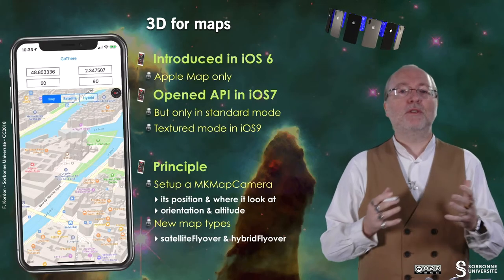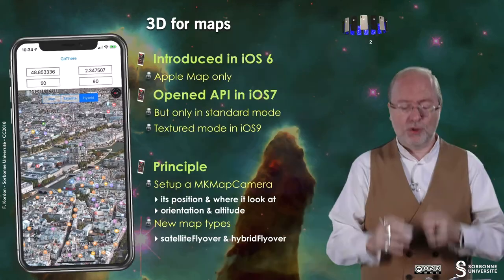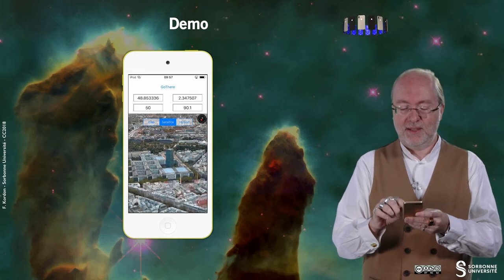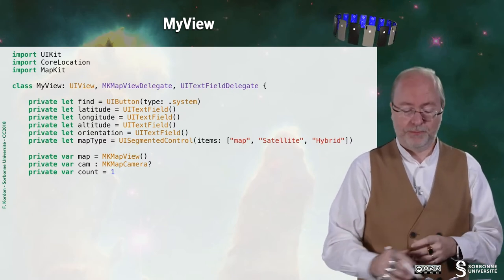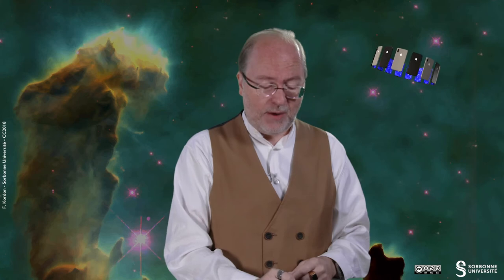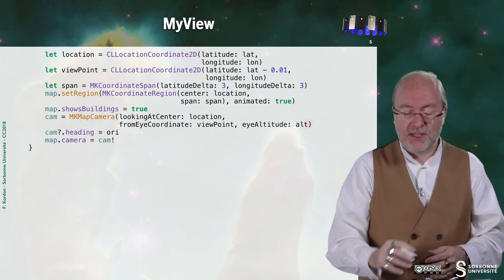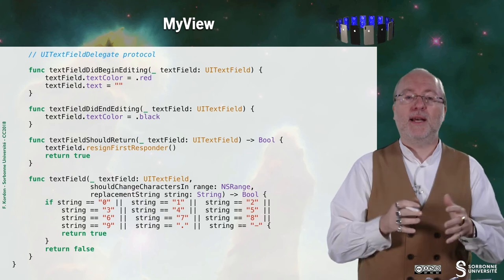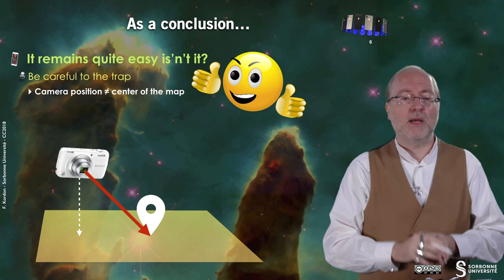095 — Maps & 3D